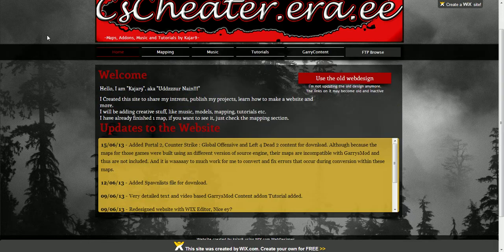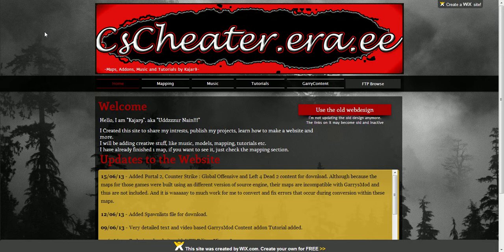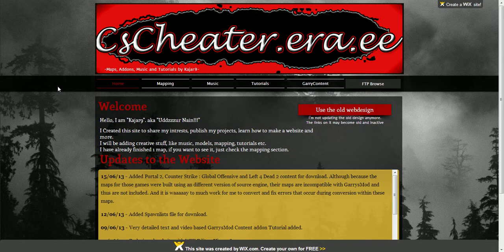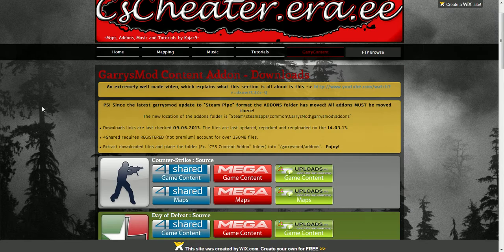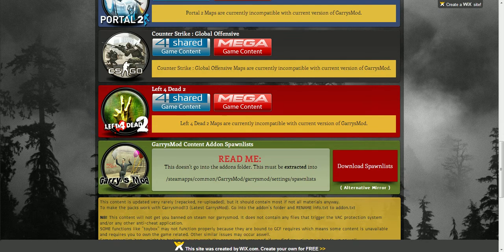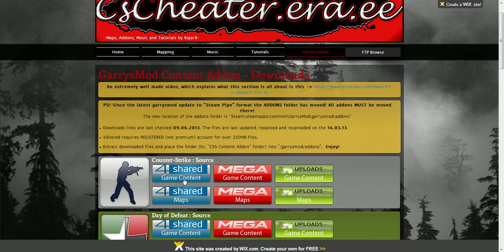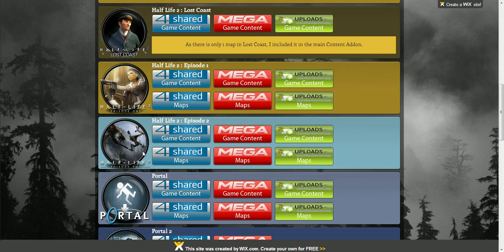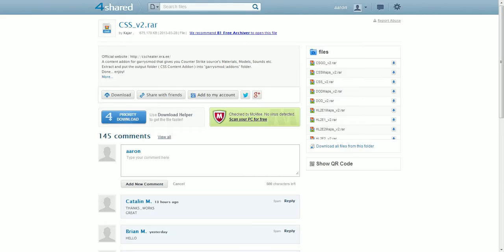How To Fix Garry's Mod Texture Issues Tutorial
Easy way to fix Trouble in Terrorist Town and other Gmod texture errors!